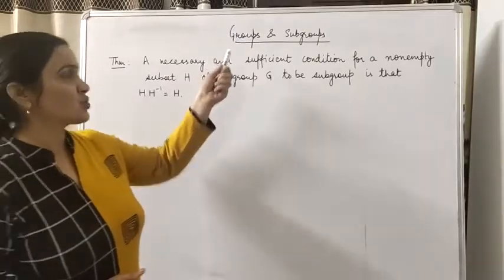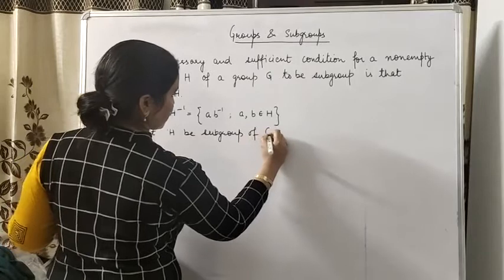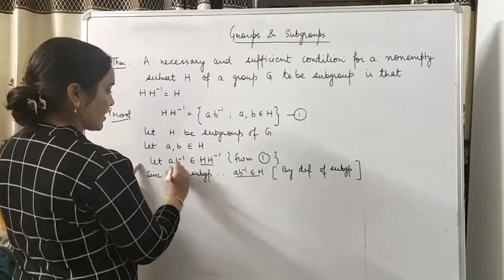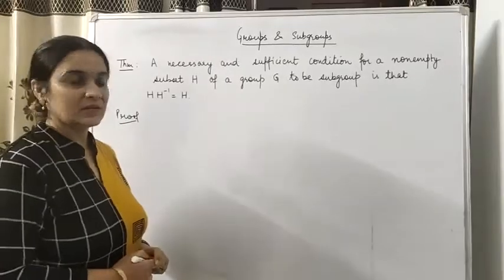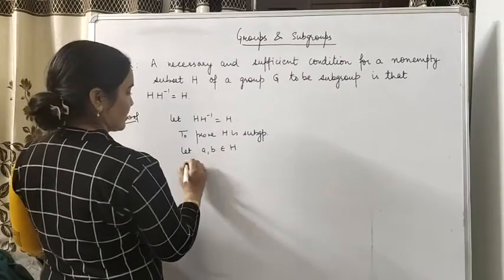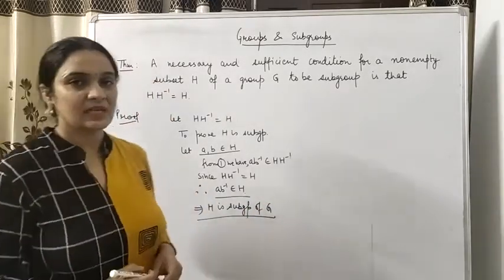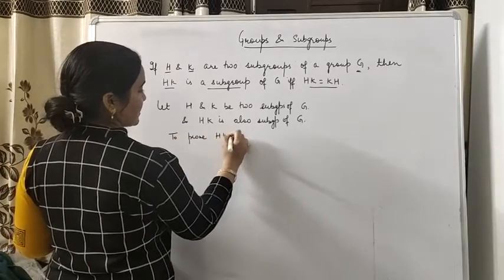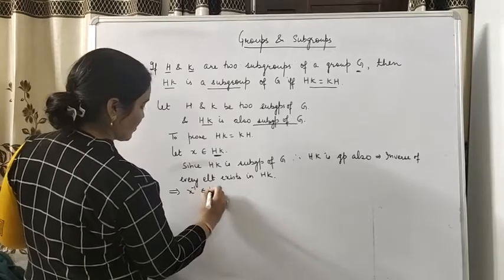Groups and subgroups part 10